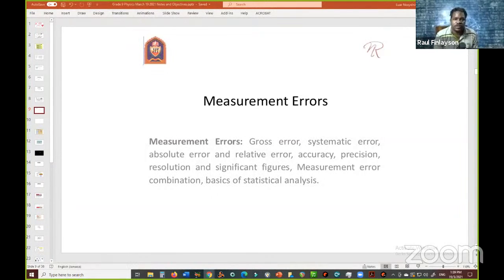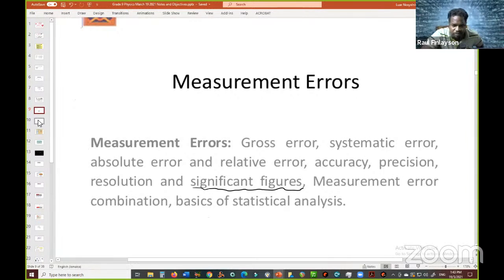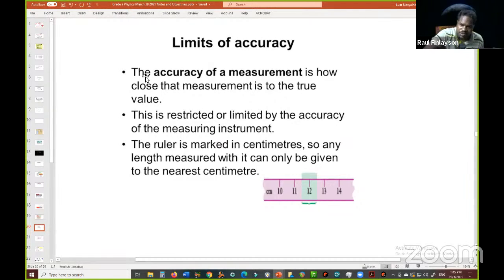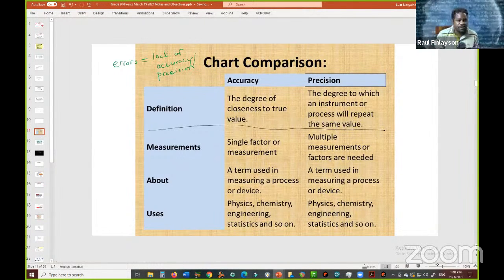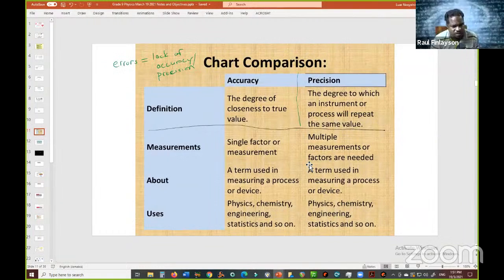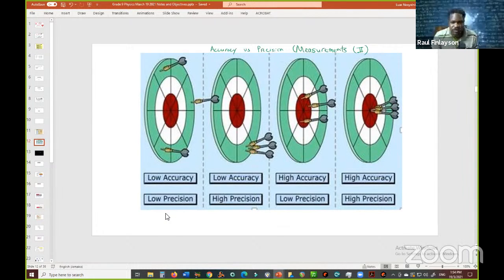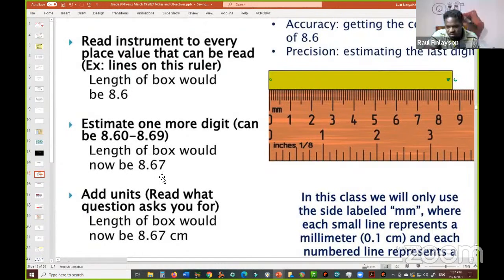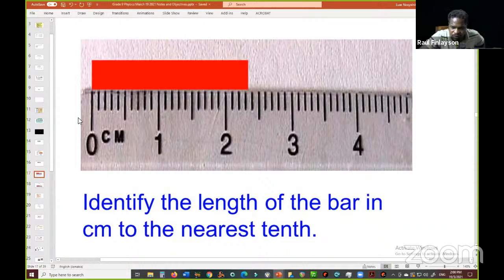BHS Grade 9AB Physics Mar 19 2021